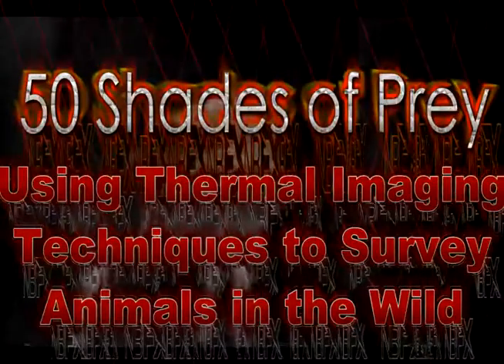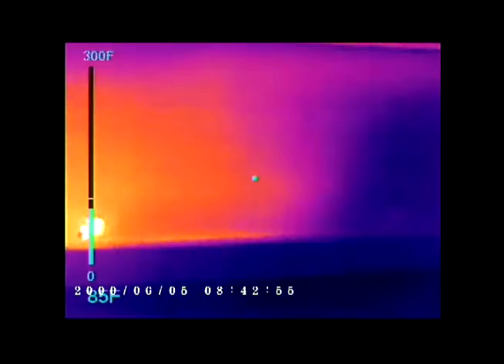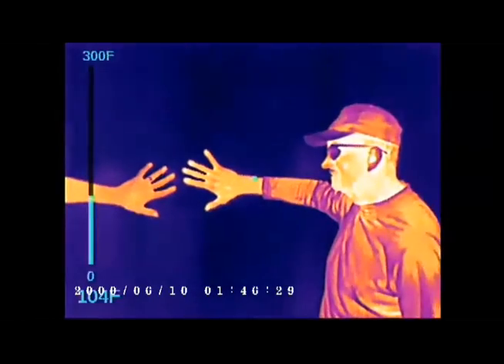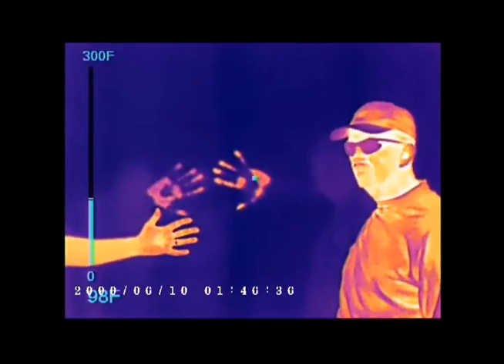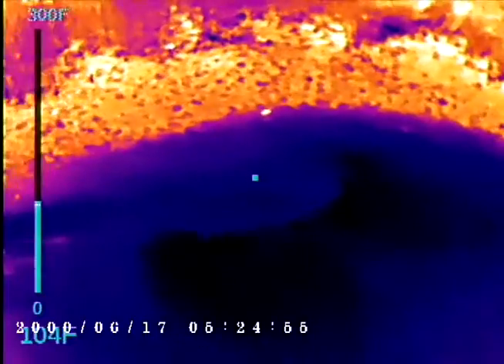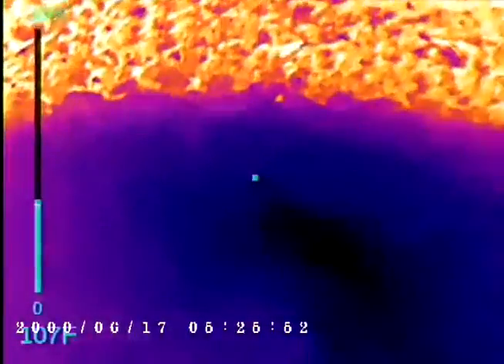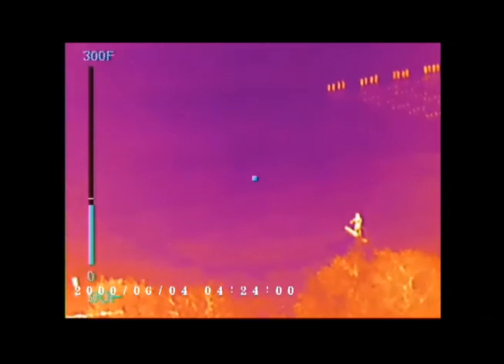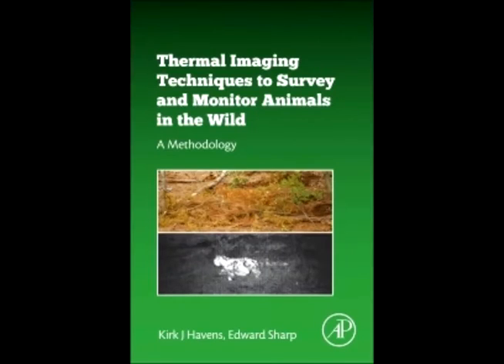Thermal Imaging Techniques to Survey and Monitor Animals in the Wild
Author Kirk J. Havens discusses how to use thermal imaging techniques to survey and monitor animals in the wild.